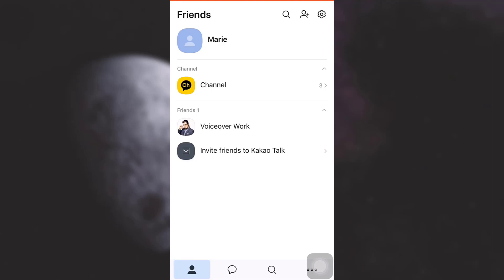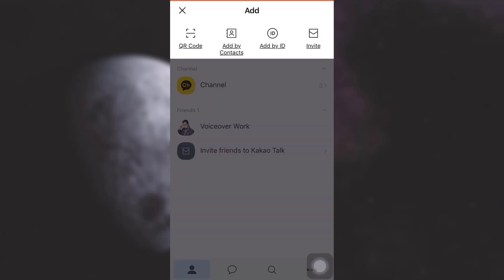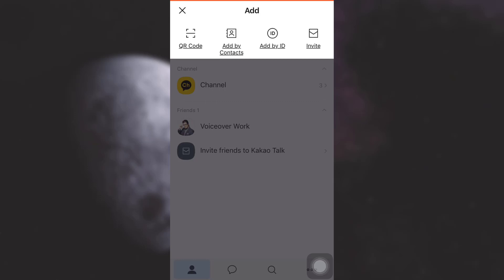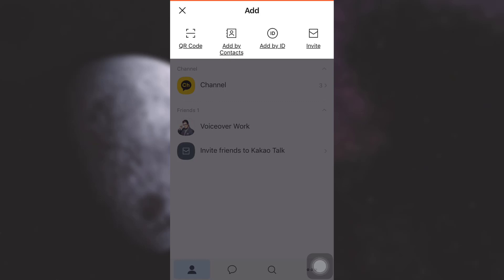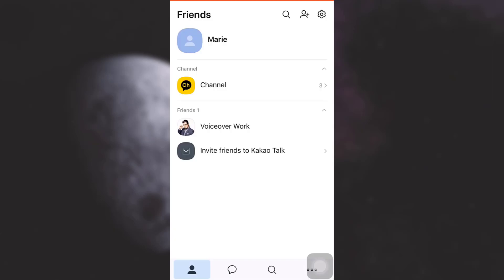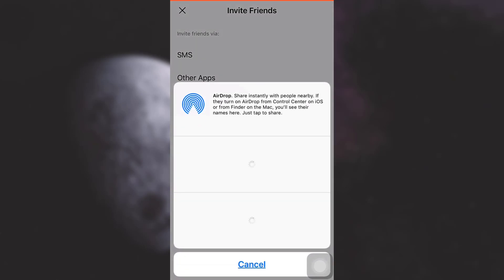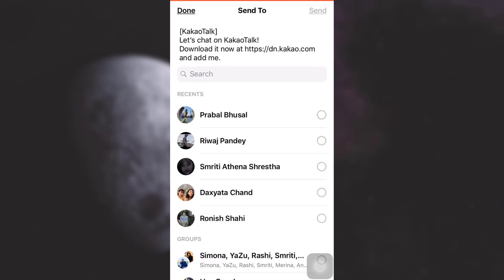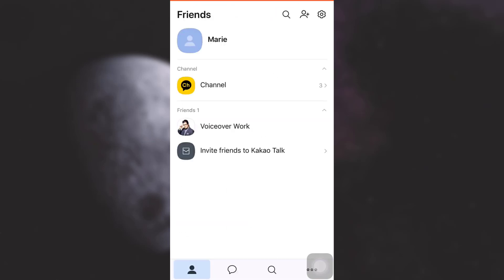How to Add Friends on KakaoTalk | Guide to Add Contacts on Kakao 2021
In this tutorial video I will quickly guide you on how you can add friends or
contacts on Kakaotalk app.